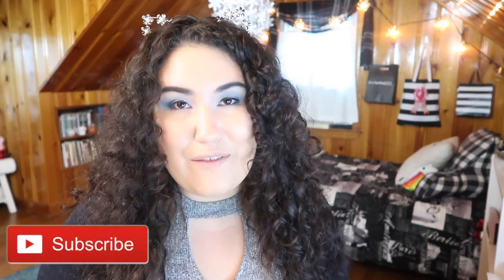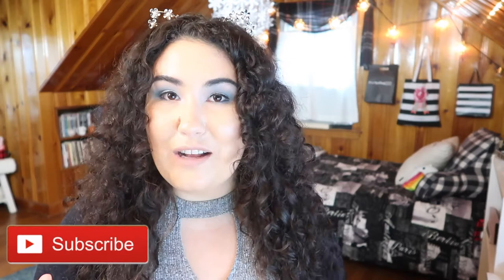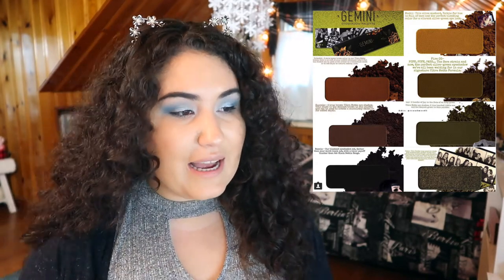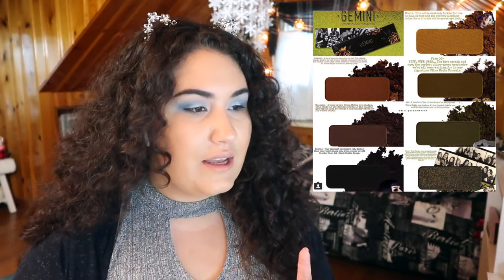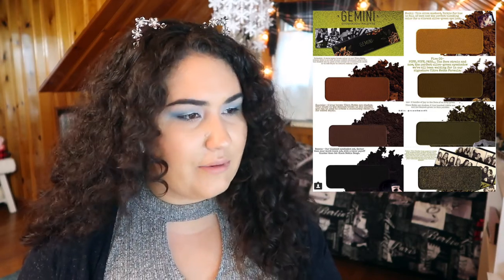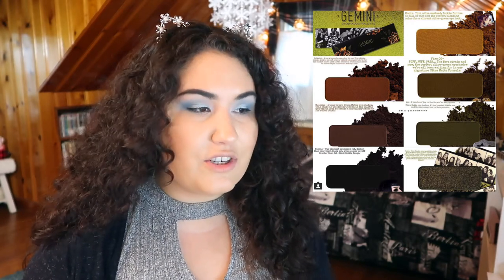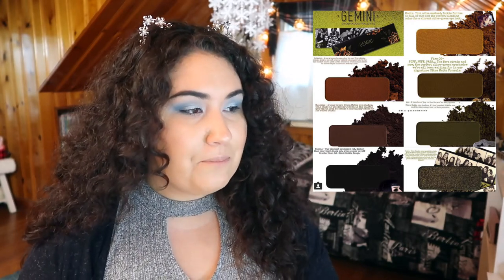Weekly Wishlist or Washout || May 23rd 2018 || Morphe, Lawless, Mac & More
Welcome to this week's edition of Weekly Wishlist or Washout! What do you think of these new Morphe palettes? Also how do you feel about buying perfumes online? Let me know below!!!

Undertone: Warm/Yellow
Skin Tone: Light/Light Medium
Skin Type: Combination/Dry

▼ SOCIAL MEDIA ▼
❋Pintrest: @Monicaadrianna